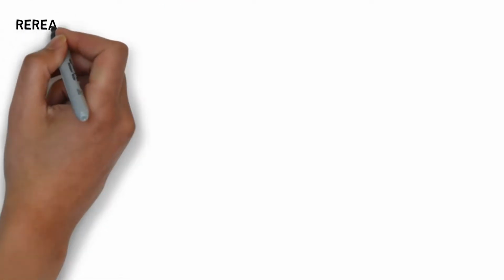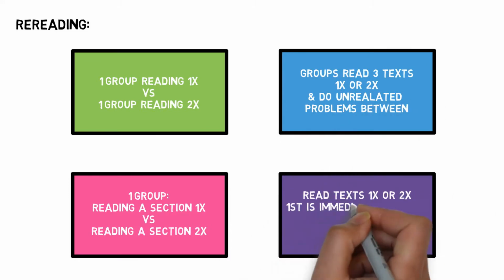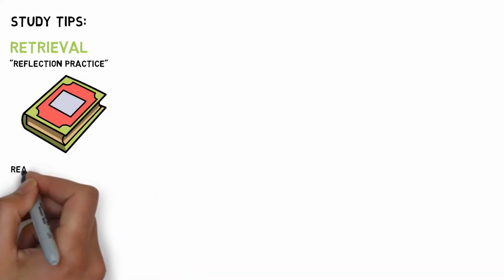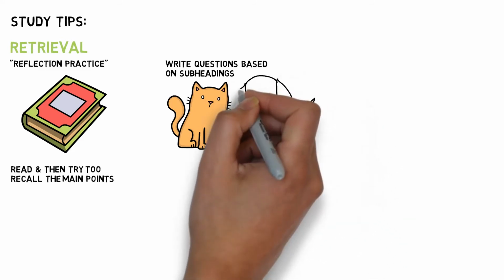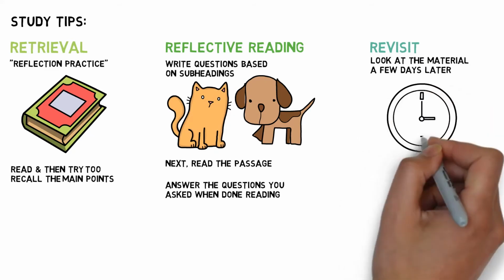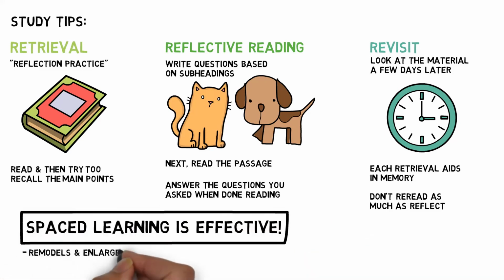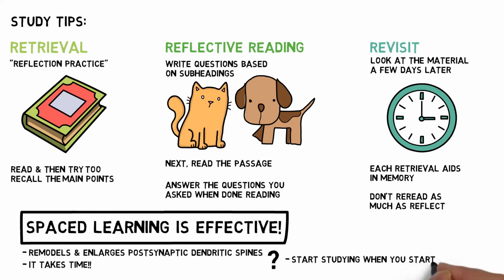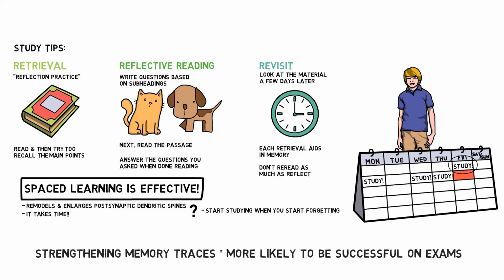Study Techniques Part 2